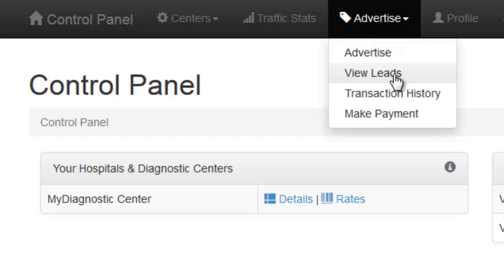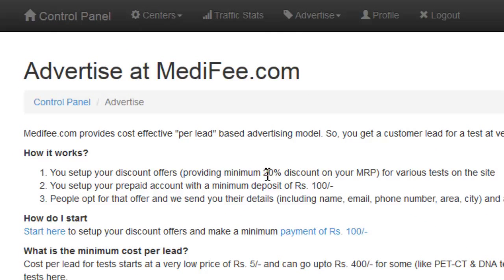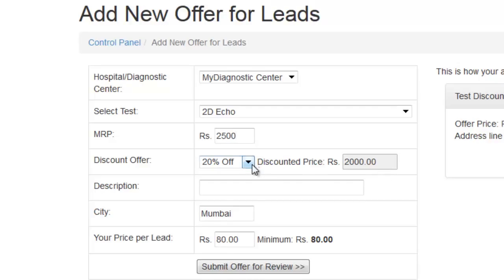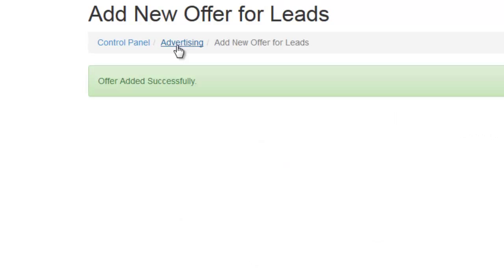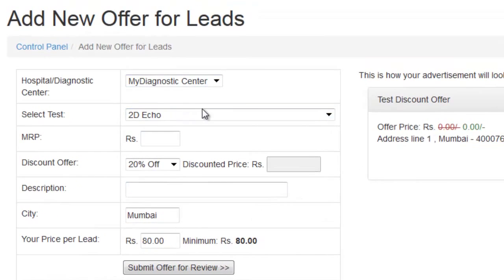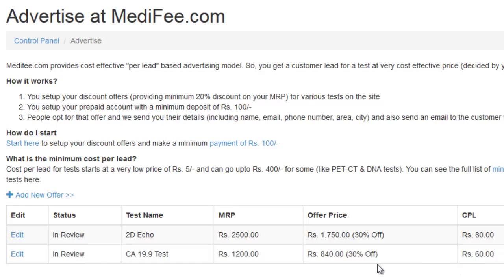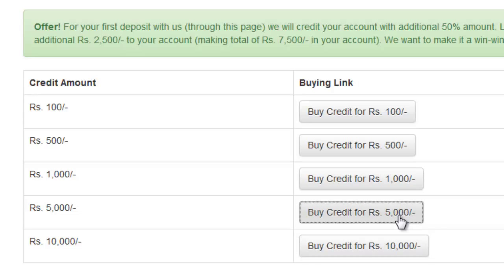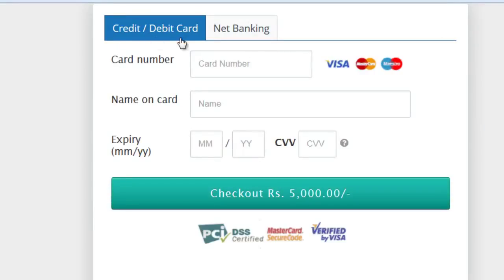How to Advertise on MediFee.com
For hospitals and diagnostic centers: How to advertise on medifee.com to collect leads for various tests